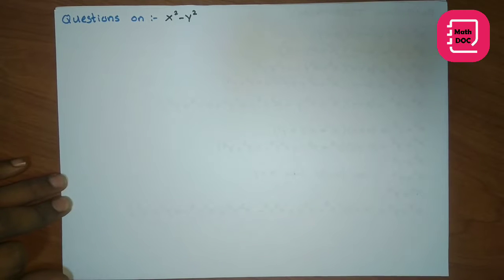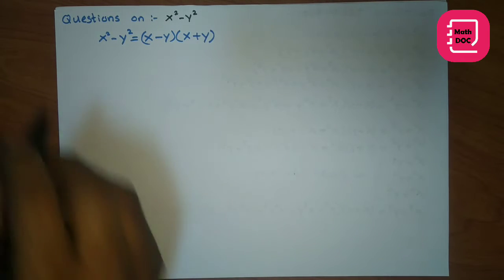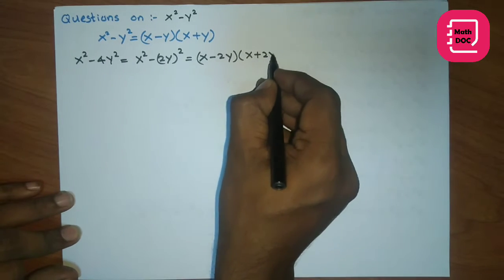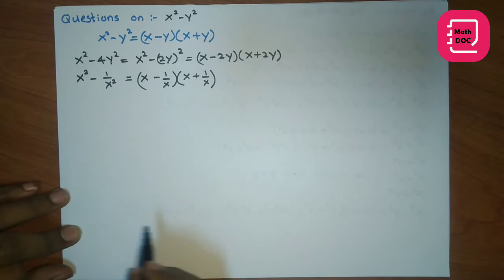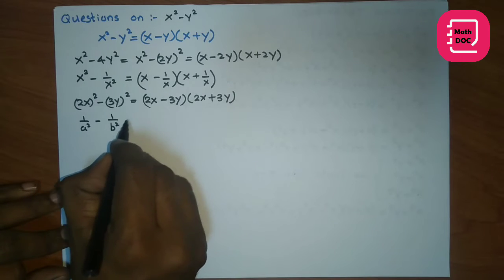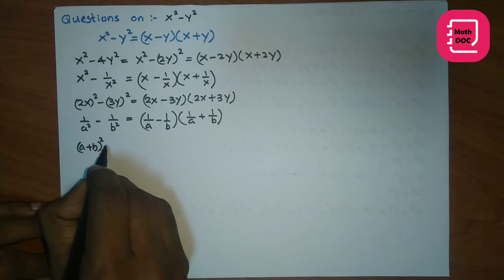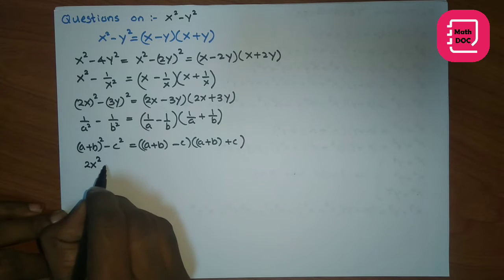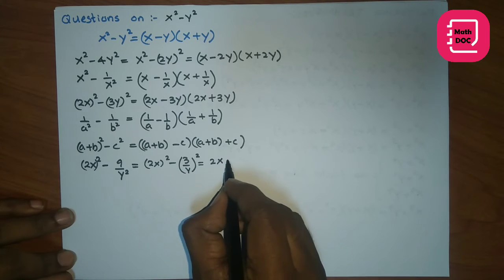Factoring Technique Example 1/Questions and answers about factoring technique/MathDOC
Here we discussed Factoring Technique Examples/Questions and answers about factoring technique
If you need  Factoring Technique contents download our free MathDOC Android application